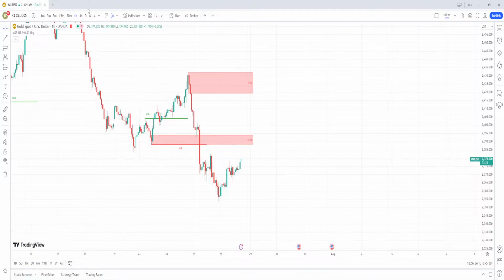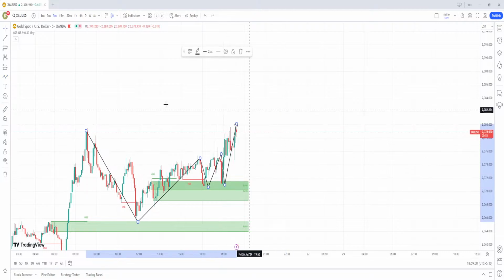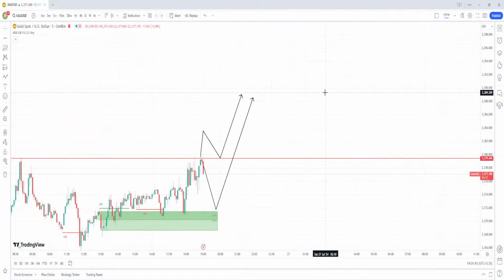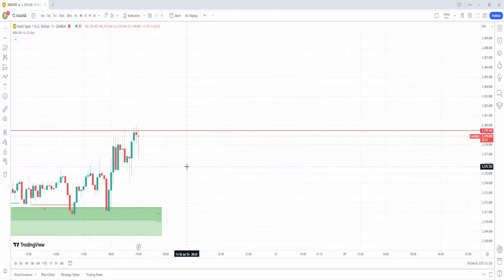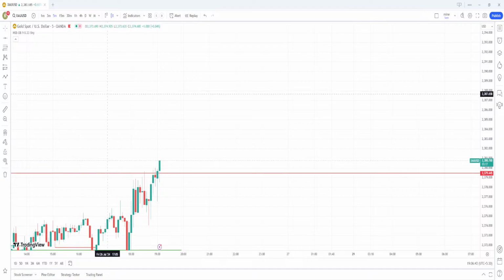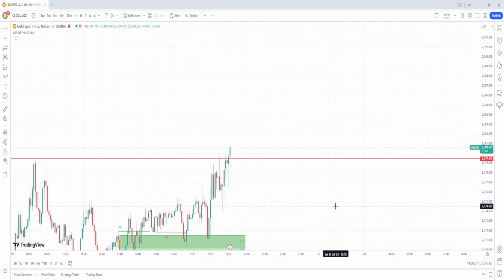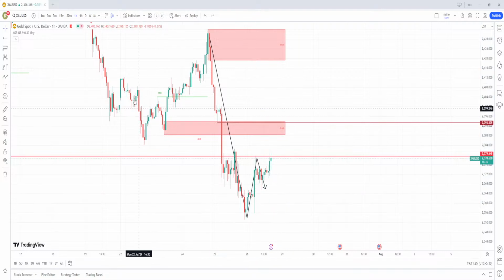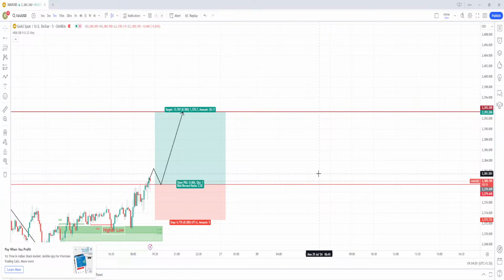XAUUSD Live trading with mrlifx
Welcome to an immersive experience in Forex live trading! In this video, we dive into the dynamic world of real-time market action, unveiling strategies that can elevate your trading game. Whether you're a beginner or an advanced trader, join us as we explore live trading scenarios and provide insights to help you make informed decisions.

Discover the thrill of live trading and learn how to thrive in the fast-paced world of Forex. From opening bell strategies to advanced techniques, this video is your guide to mastering live trading for maximum profits. Don't miss out on the opportunity to enhance your skills and succeed in the exciting realm of Forex live trading.
informeddecisions market analysis
booming bulls
eurusd live
High-Volume Sessions
gold trading
trading ideas
online trading
Live NFP News XAUUSD GOLD 5M Chart Scalping Signals Forex Trading
trading ftmo
forex learning
forex markets
forex strategy
forex ideas
forex estrategy
forex wizard
forex education
trade the forex
trader forex
best currency trading app for beginners
currency trading time in india zerodha
london session live
Forex for Newbies
the trade room
xauusd analysis today
Easy Forex Trading
Forex Trading Signals
FOMC NEWS Live
gold xauusd indicator
unemployment claims news
best scalping strategty
what is the best app for trading forex
forex copy trading app in india
at what time forex market open in india
"forex trading
trading strategy
forex scalping
trade forex
forex trader
Forex Trading for Dummies
Forex Trading Time Zones
Forex Live Trading Room
Forex Trading Free Course
your trading
live trade
octafx trading app for pc
octafx trading app apk download
currency trading app apk download
currency trading app download
currency trading app in india
currency trading time in india
forex live trade
forex market timings india
forex market timings india today
forex opening time in india
forex market time in india
forex market in tamil
tamil nadu forex traders
forex traders in tamil nadu
on day trading
xauusd live
Forex Trading
learn to trade
anish singh thakur
new york session
small account trading
live day trading
trading live stream
intraday trading strategies
live trading crypto
intraday trading strategy
trading view
trading live
how to grow small trading account
forex small account
small forex account
live stream forex
forex live signals
live signals forex
forex live
how to start trading
forex live stream new york session
forex small account strategy
best trading brokers forex
forex live streaming news
forex live stream trading
live forex signals dashboard
forexx trading for beginners
of forex trading
live forex
trading live stream london sesion
trading forex
how to grow a small forex account fast
how to trade forex for beginners in 2023
what is the best forex trading app for beginners